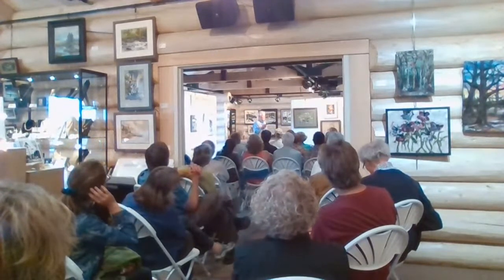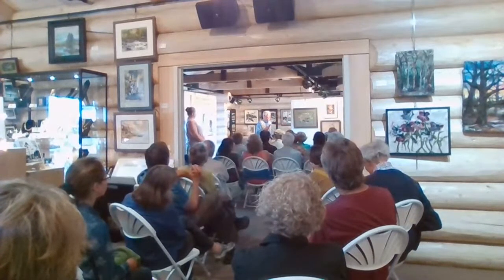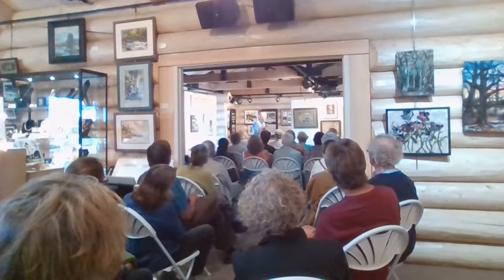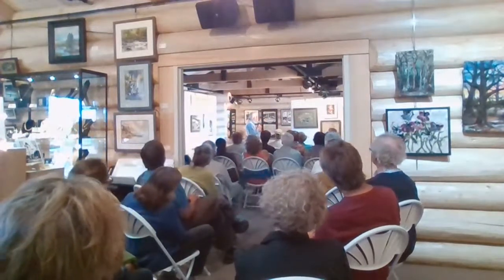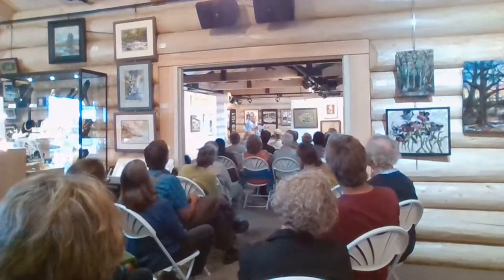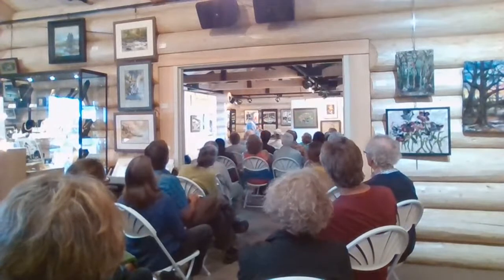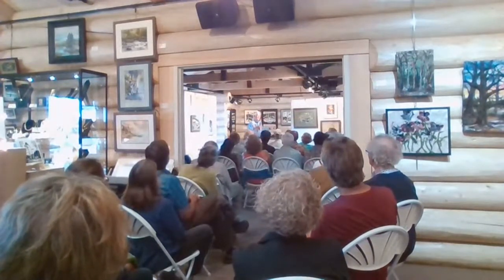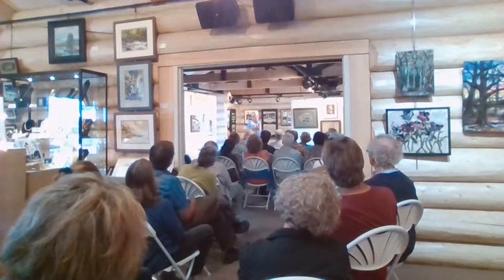Author Talk for John A. Spelman, Artist and Printmaker: From Appalachia to Minnesota's North Shore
Authors Scott Husby and Tracey Cullen are at the Johnson Heritage Post Art Gallery in Grand Marais, MN to discuss their new book. July, 14, 2021